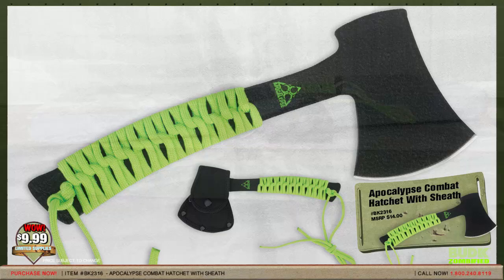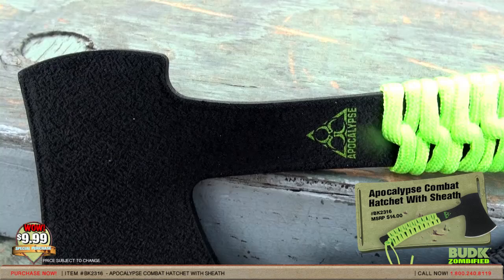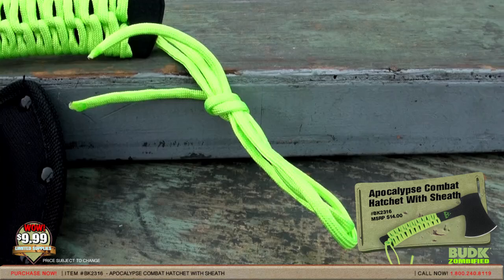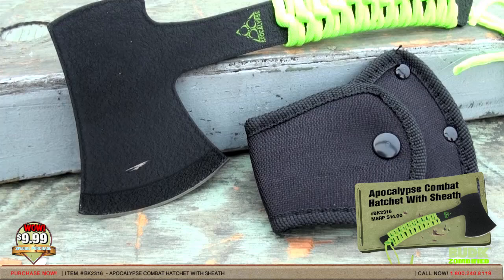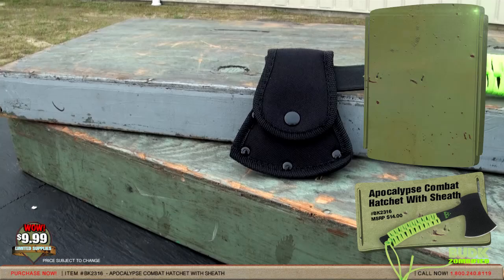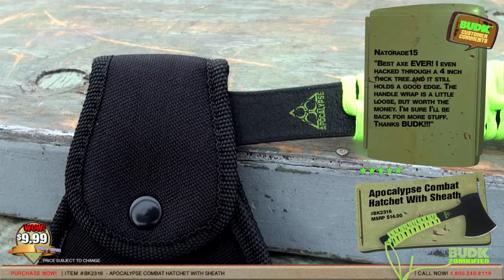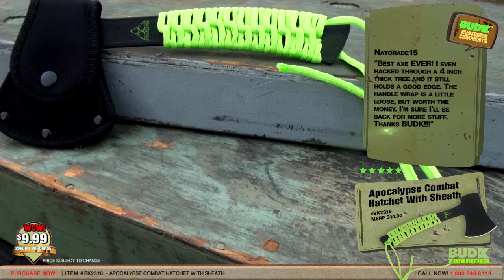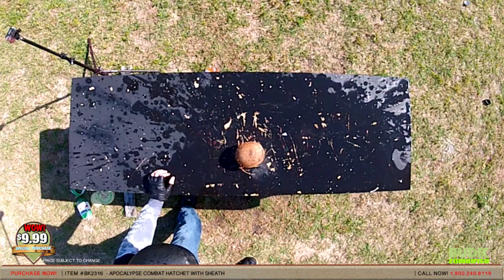Apocalypse Combat Hatchet With Sheath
You will be ready for the apocalypse with this new combat hatchet! Crafted of one solid piece of cold, hard, stainless steel, this full-tang hatchet is razor sharp. The handle is wrapped in bright green, 300 lb. paracord, which may be unwrapped and utilized as rope in extreme situations. The hatchet measures 8 ½" overall and includes a nylon belt sheath.